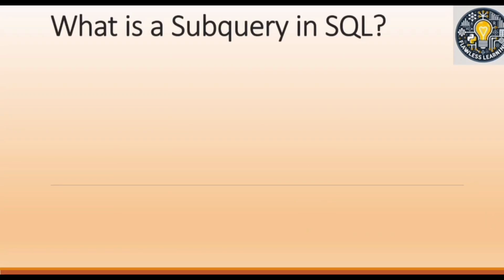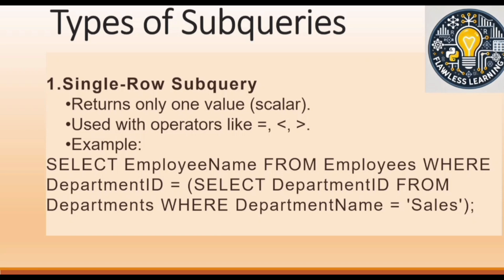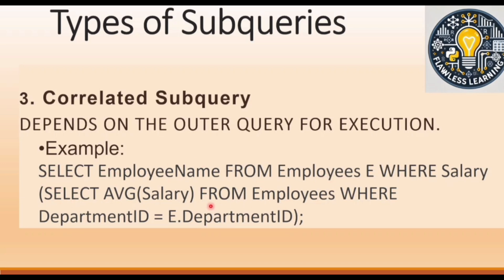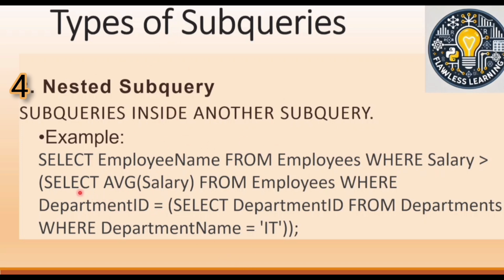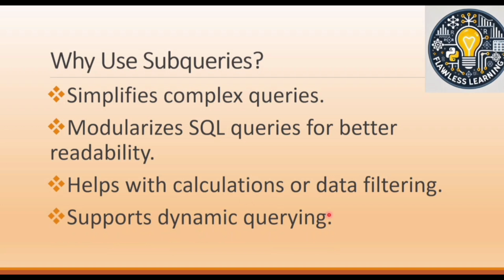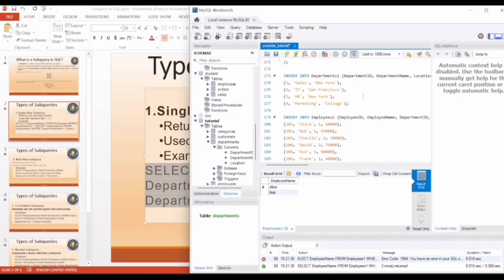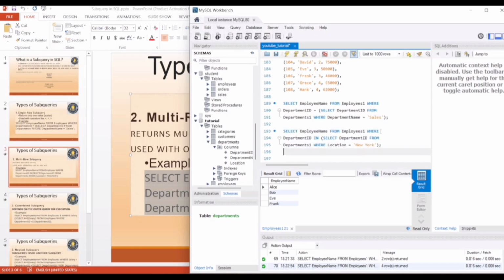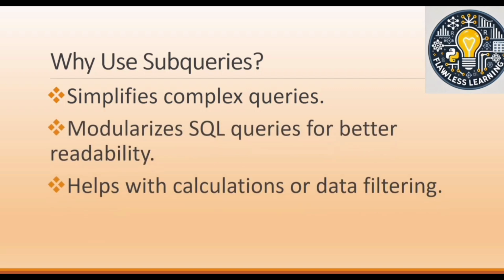Master SQL Subqueries: Single Row, Multi-Row, Correlated,Nested & More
00:00 - What is SubQuery?
00:44 - Single Row SubQuery
01:52 - Multi- Row SubQuery
02:18 - Correlated Subqueries
03:10 - Nested Subqueries
04:04 - Why use subquires?
05:08 - Command Execution

Want to level up your SQL skills? **Subqueries** are a game-changer for writing powerful and efficient queries! In this video, I’ll teach you **what subqueries are, why we use them, and their different types** with **real-world examples and live command execution!**

✅ **What is a Subquery & Why Use It?**
✅ **Single-Row Subqueries** – Return one value inside another query
✅ **Multi-Row Subqueries** – Handle multiple values efficiently
✅ **Correlated Subqueries** – Query that depends on the outer query
✅ **Nested Subqueries** – Subqueries within subqueries!